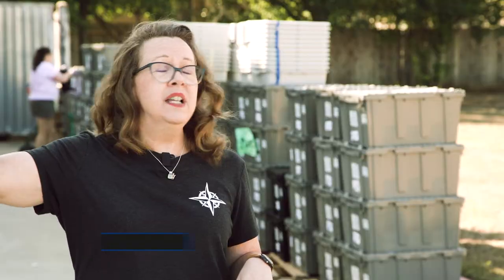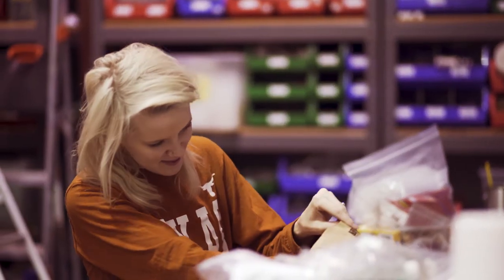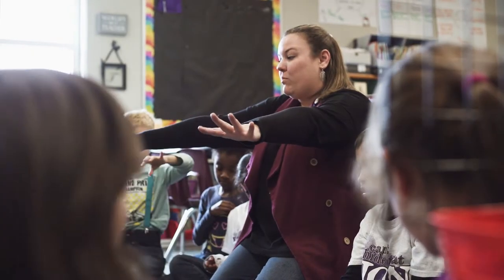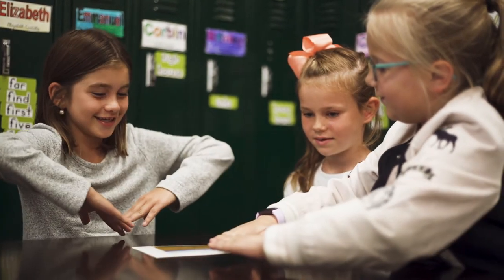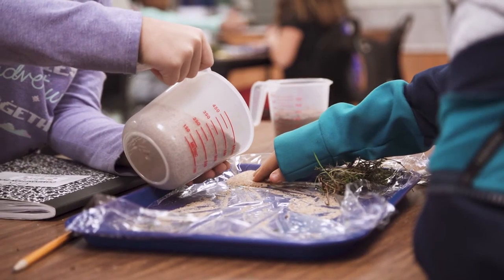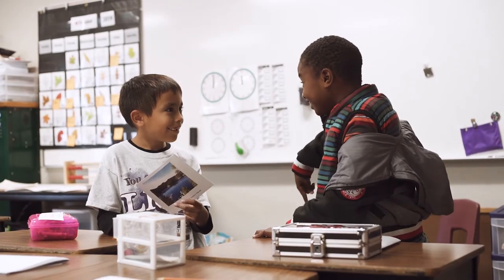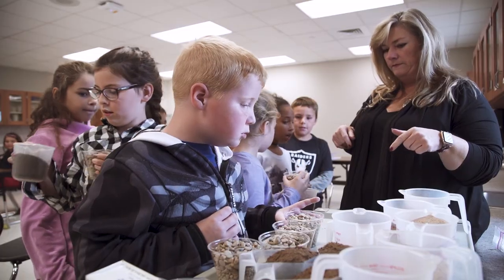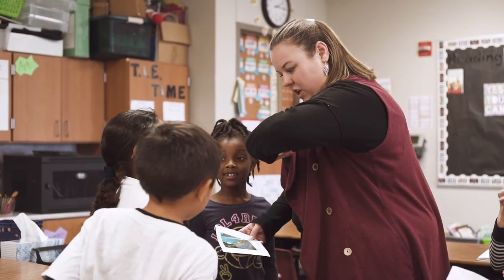Leander ISD Science Materials Center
Connecting is more than just about relationships. Sometimes, it’s about connecting teachers to resources. Take a look at how a uniquely Leander ISD  program is cultivating learners through Support Services.